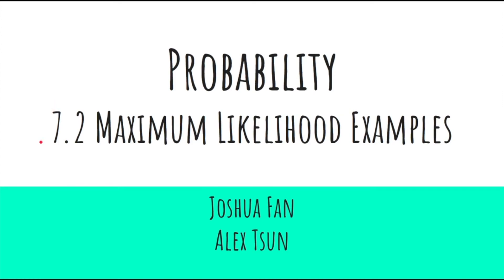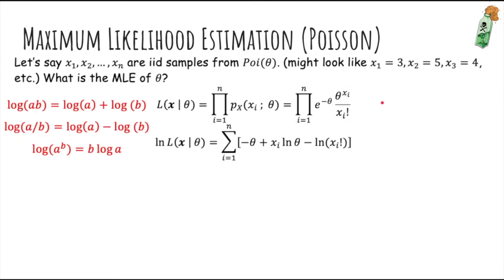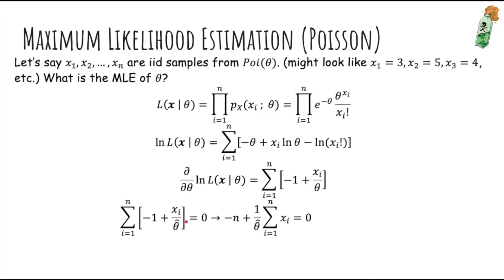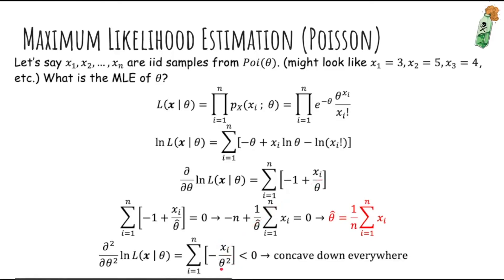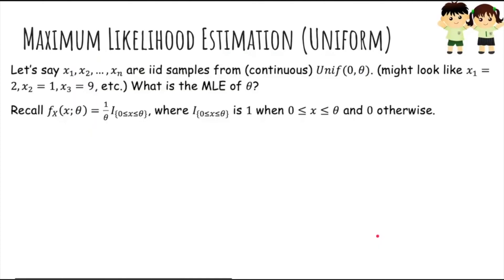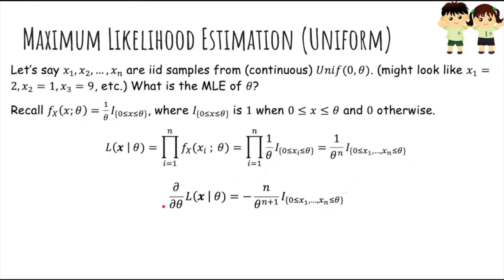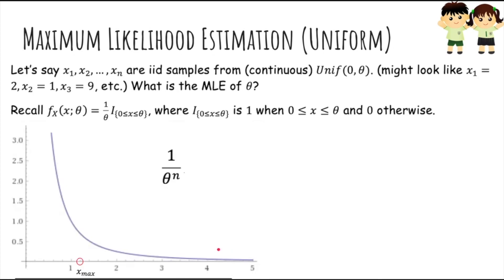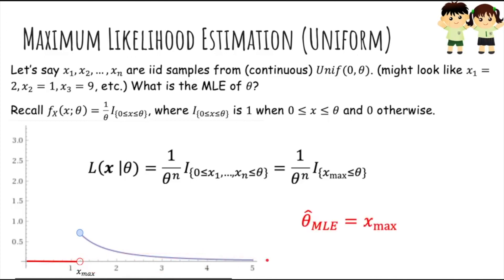[7. Statistical Estimation] 7.2 Maximum Likelihood Examples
This 5-minute video covers the following topics:
1. MLE Example (Poisson)
2. MLE Example (Uniform)